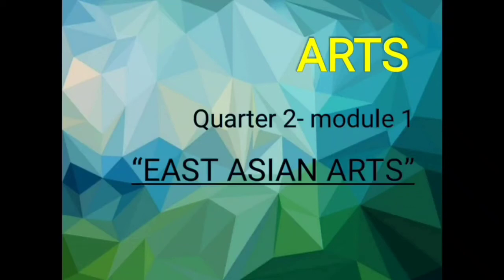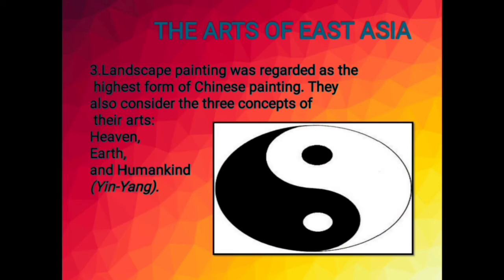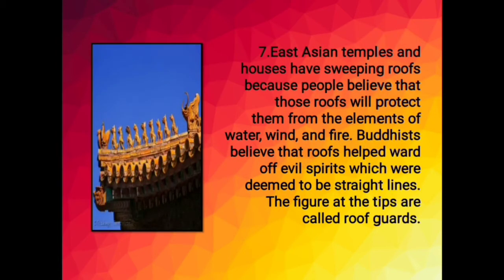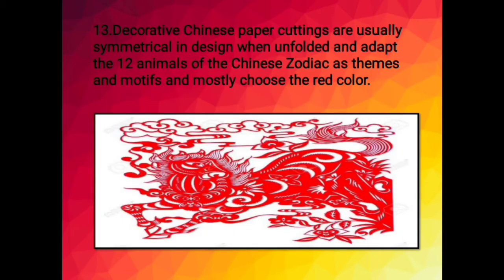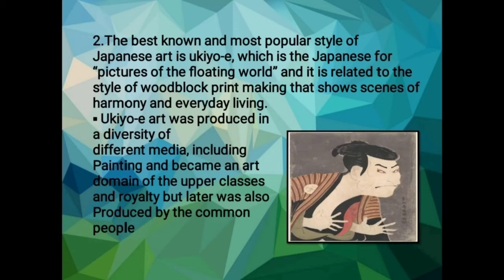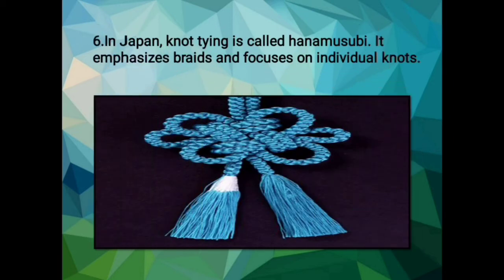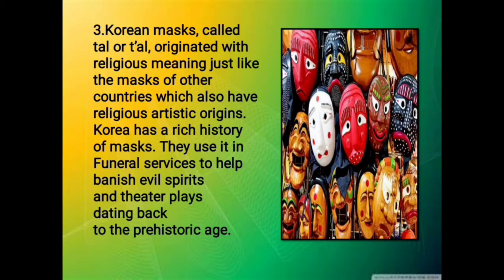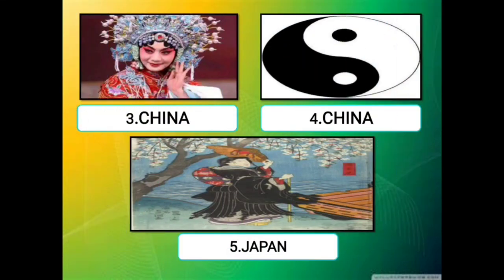ARTS Grade 8 || Quarter 2- East Asian Arts